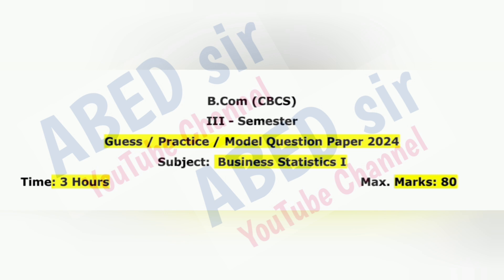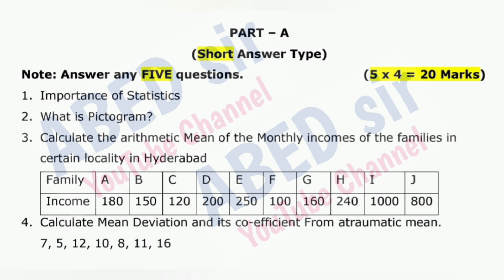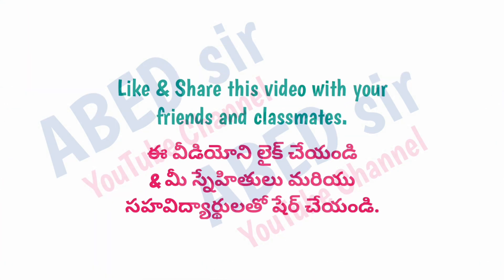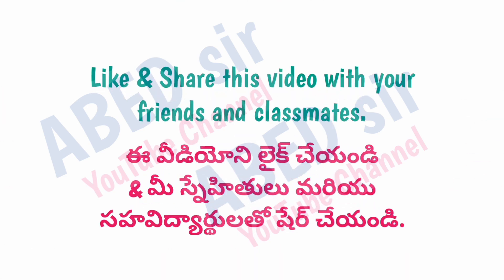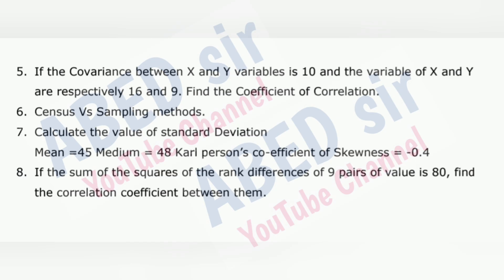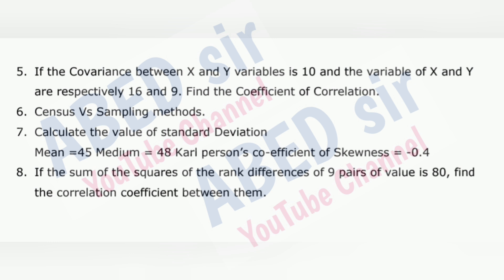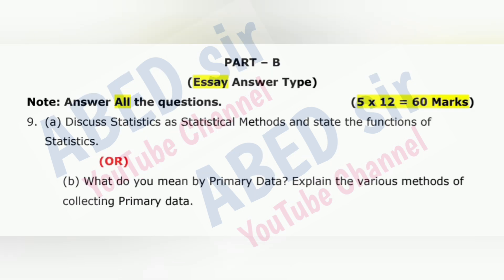Business Statistics I Guess Model Practice Question Paper 2024 Bcom III Semester 3rd Sem OU KU TU PU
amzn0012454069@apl